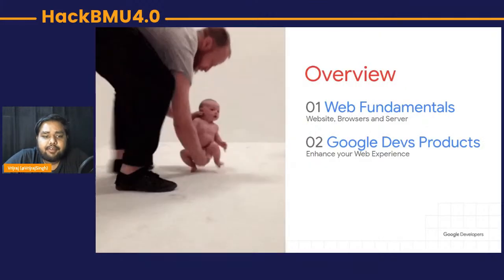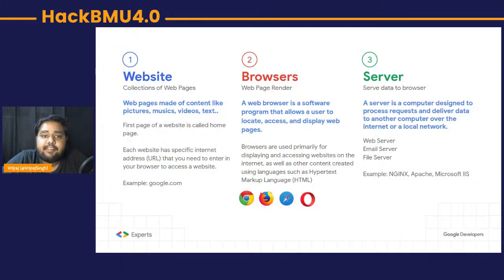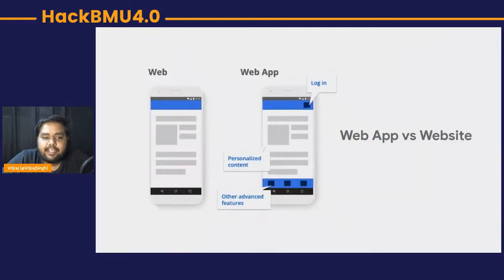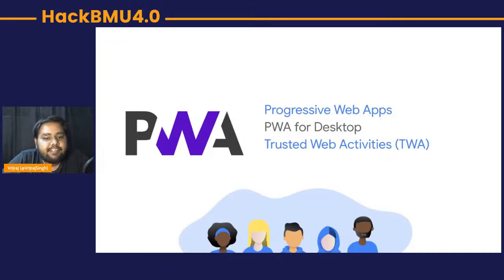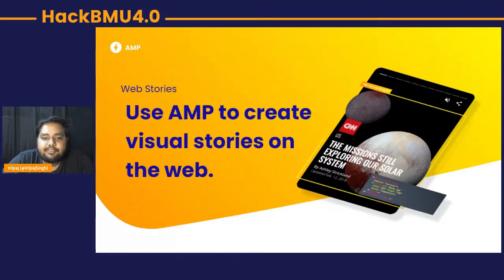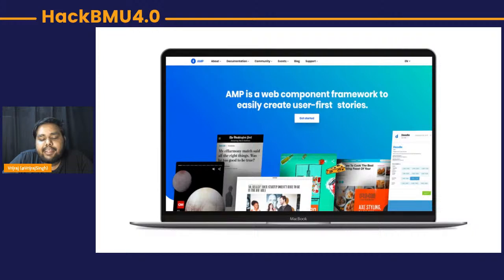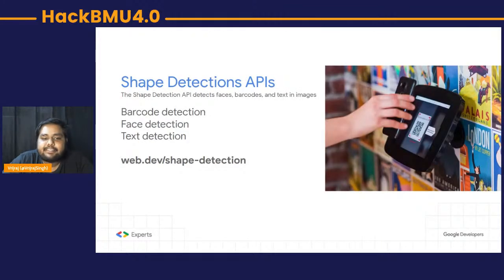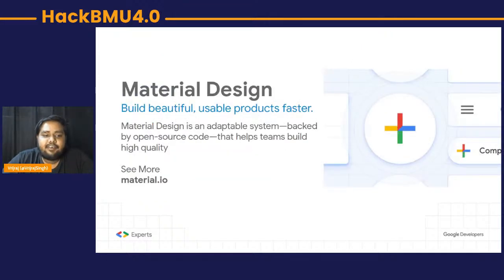Workshop on building web solution with Google Devs Products | HackBMU 4.0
Greetings everyone!✨

Welcome to the HackBMU 4.0 Workshop Series once again. We hope you're enjoying the workshops being conducted as a part of HackBMU 4.0.🌠

Wonder what Web Solutions are?? Technically a web solution is a program distributed over a network (typically a corporate intranet or the Internet the same platform) and accessible through a common web browser. Web Based Solutions deal with building hundreds of websites and custom applications for customers of all sizes.

Feel like gaining more insight into the basics of Web Solutions?
We, at BMU ACM Student Chapter, are exhilarated to announce another workshop for you in our flagship event “Hack BMU 4.0” series on Building Web Solution with Google Devs Products🔥

For the workshop, we have with us, our esteemed speaker- Mr. Vrijraj Singh to enlighten you about the topic.💯

The details for the workshop are as follows:
💡Topic: Building Web Solution with Google Devs Products
📅Date: 2nd April, 2021
⏳Time: 6 PM

Aarushi Gupta | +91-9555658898 | Lead Organizer

Thanks & Regards
Team HackBMU 4.0